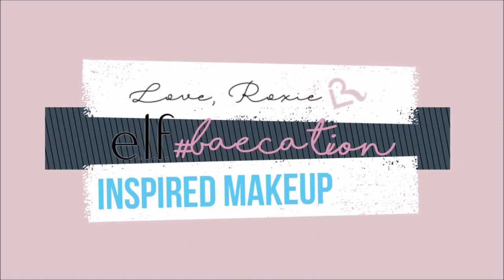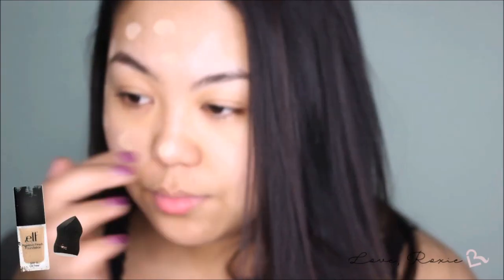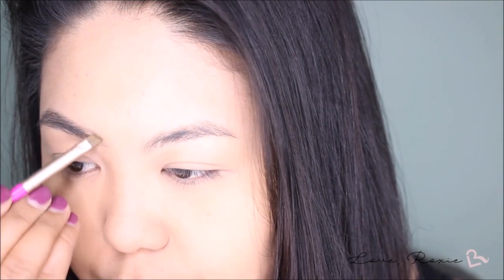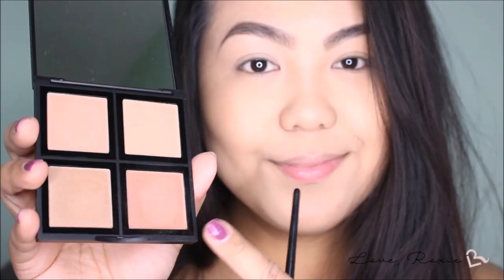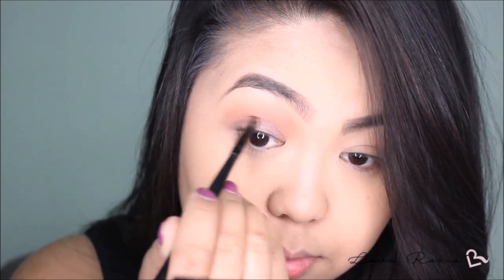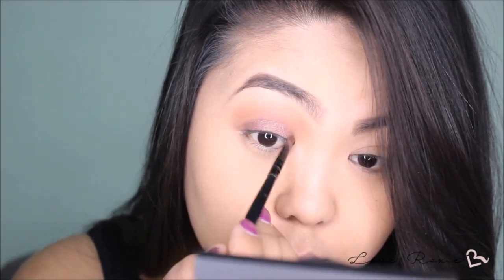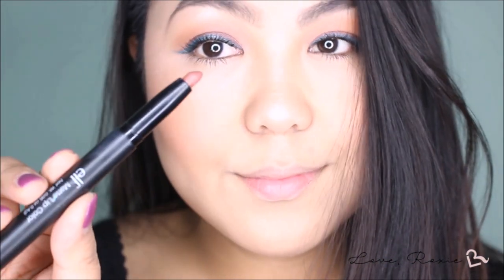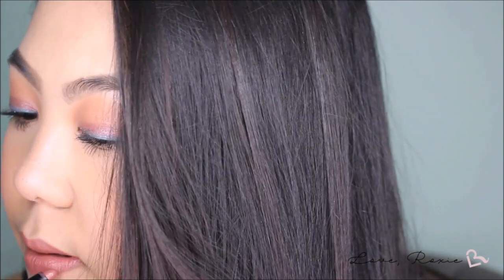ELF Baecation Inspired Makeup Look | Love, Roxie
Hey loves! Welcome back to myself on filming videos and into the blogging world. It feels great to be working hard for something I'm really passionate about! ✨

ELF Cosmetics just had a Baecation event in celebration of Coachella and their post on social media was so inspiring that I came up with this makeup look. I think it's perfect for Spring season. It has a pop of color but still wearable on daytime as I incorporated the look with neutrals.

PRODUCTS USED 😍
ELF Flawless Foundation w/ SPF 15 (Sand)
ELF Highlighting & Blending Sponge
ELF HD Lifting Concealer (Light)
ELF HD Powder (Soft Luminance)
ELF Lock on Liner & Brow Cream (Medium Brown)
ELF Bronzer Palette
ELF Long Lasting Lustrous Eyeshadow (Soiree)
ELF Cream Eyeliner (Teal Tease)
ELF Illuminating Palette
ELF Lengthening & Volumizing Mascara (Black)
ELF Contouring Blush & Bronzing Powder (Fiji)
ELF Matte Lip Color (Praline)

MUSIC 🎵
Candyland by Tobu

FILMING EQUIPMENT AND EDITING SOFTWARE 🎥
Camera: Canon Rebel T3i
Editor: Windows Movie Maker
Lighting: Neewer Ring Light